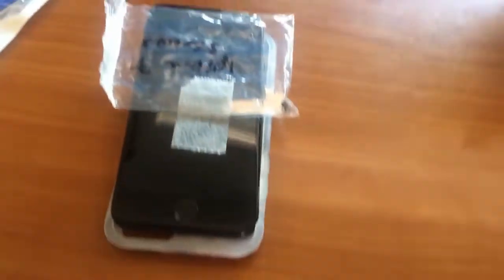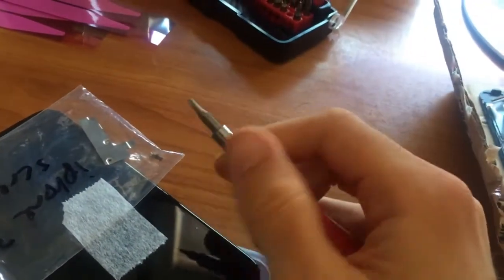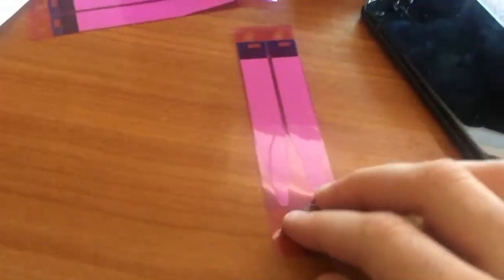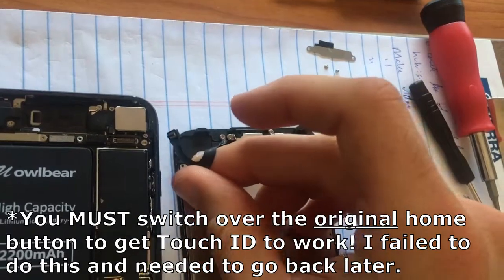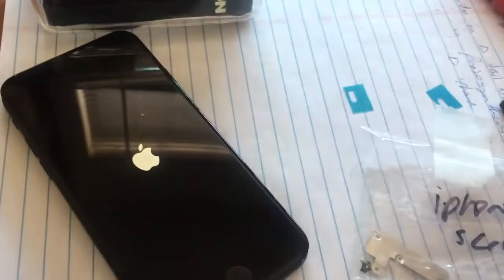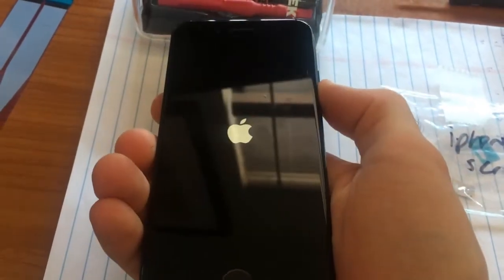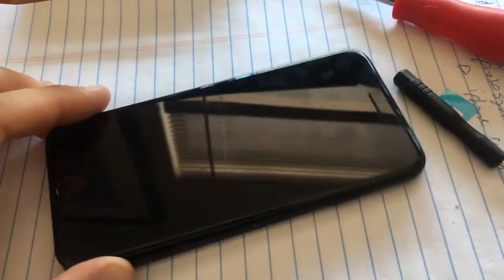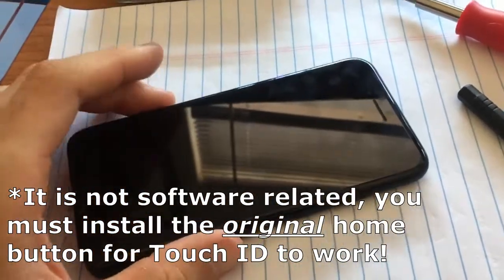iPhone 7 Screen Replacement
I show how to replace the LCD on an iPhone 7. I made a mistake and didn't keep the original home button, so Touch ID does not work. I made a follow up video showing how to replace the home button to resolve this issue. I hope this helps!